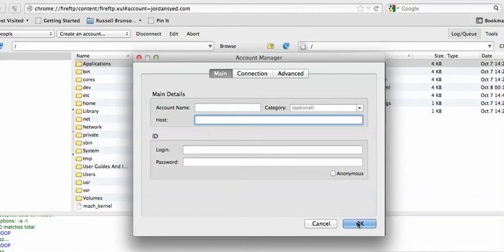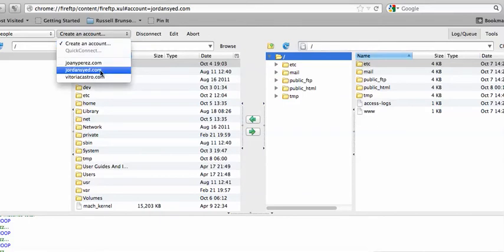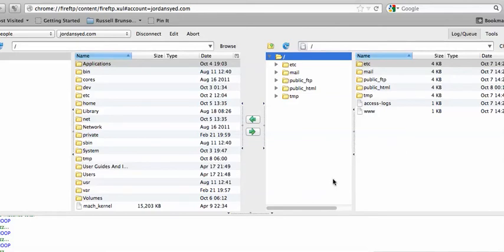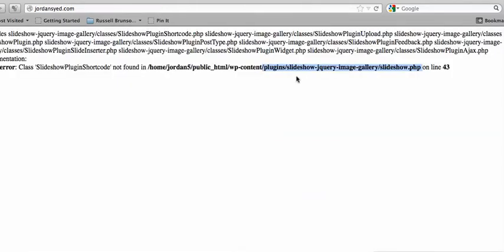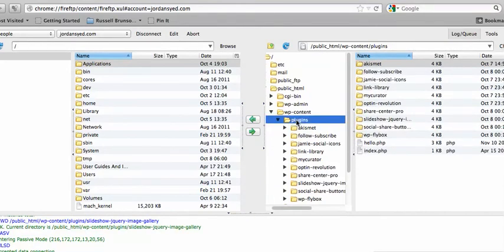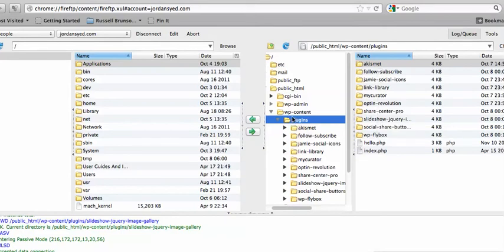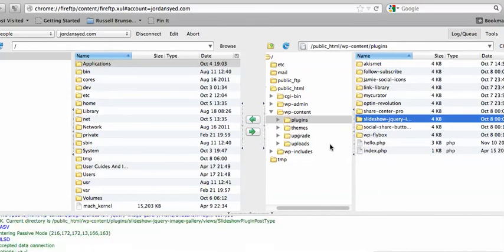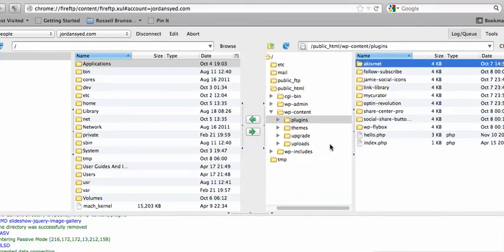Aacckk I broke my blog with a plugin! (easy solution)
- In this video I said the Fireftp add-on is for Chrome, but it's actually for Firefox... just fyi.